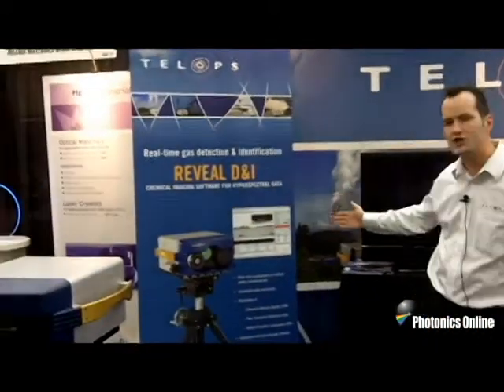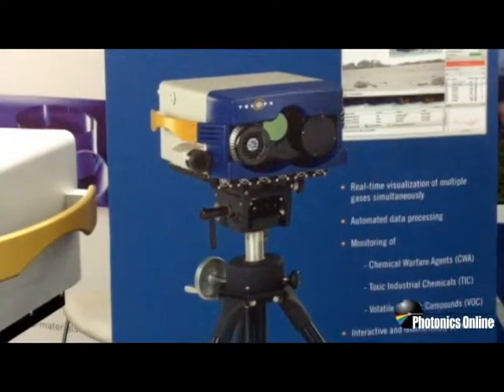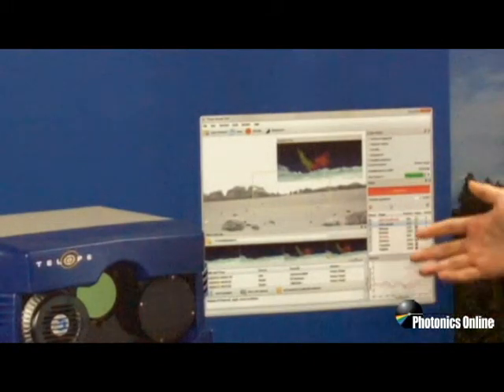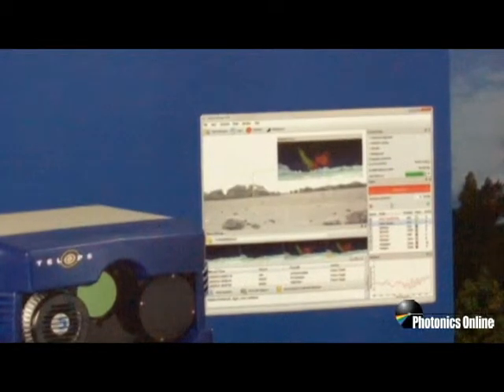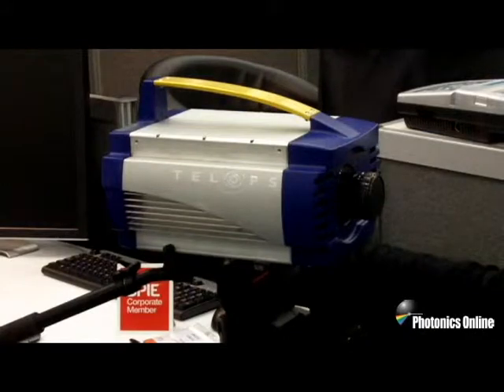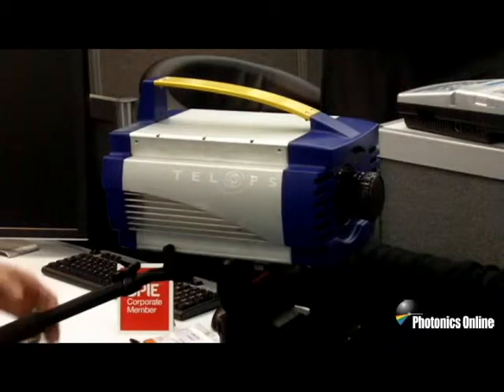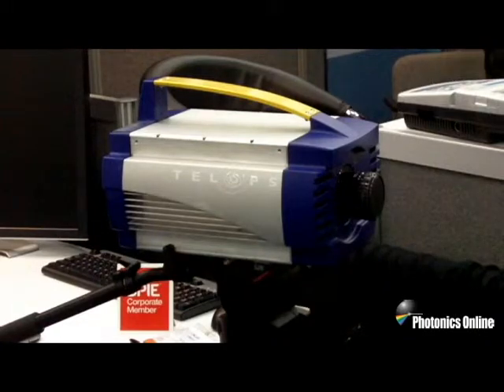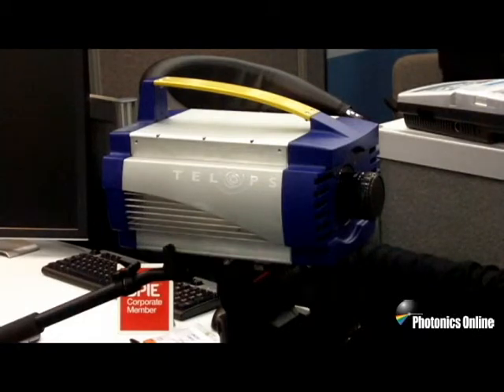Live From SPIE DSS 2012: Telops Introduces Software For Real-Time Gas Detection, Identification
Vincent Farley, business development manager at Telops, introduces his company's new Real D&I Software, which works in conjunction with the Hyper-Cam hyperspectral imager for real-time gas detection and identification. Farley also discusses Telops' MWInSb broadband infrared camera.